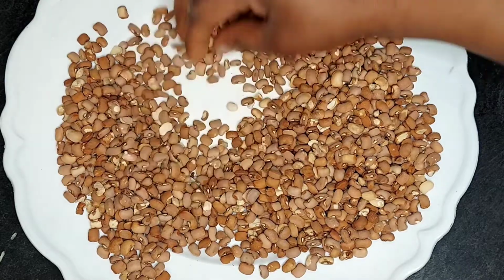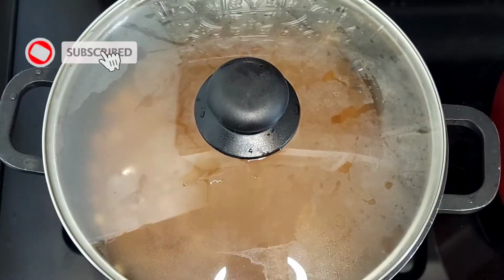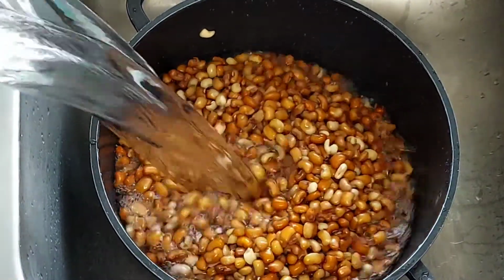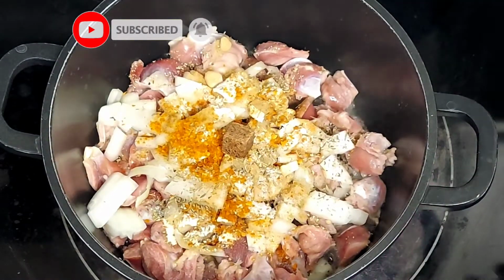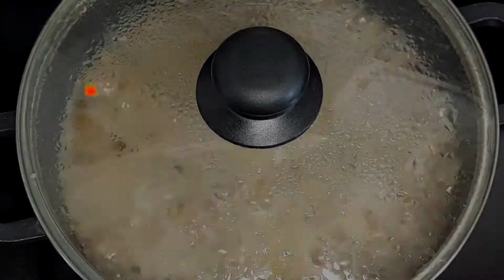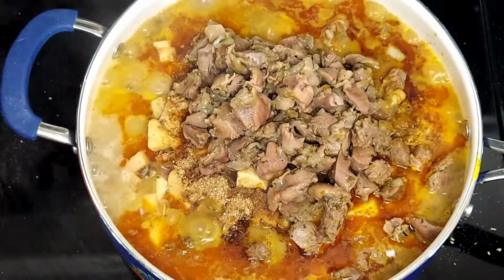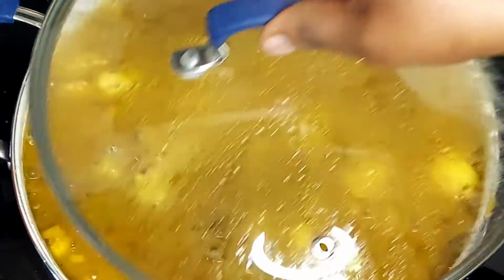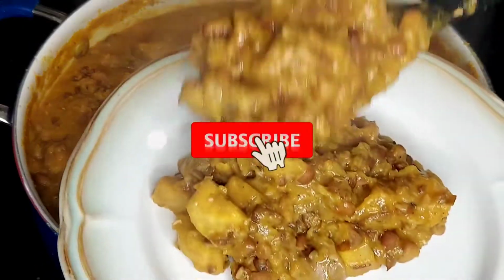youtube HOW TO MAKE BEANS AND PLANTAIN GIZZARD RECIPE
youtube how to make bean recipe how, how to